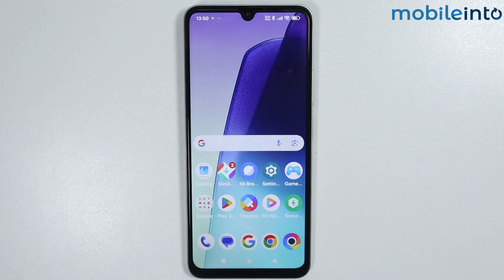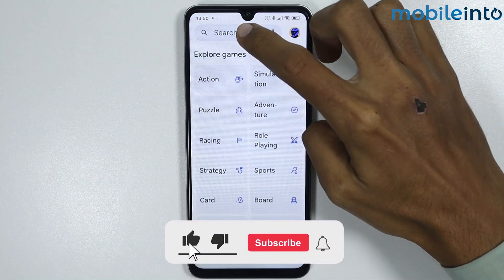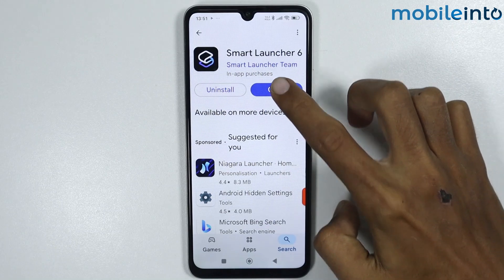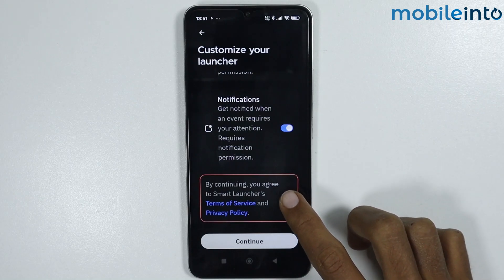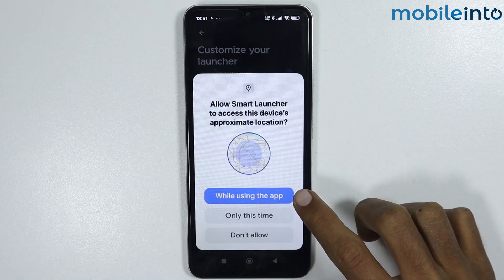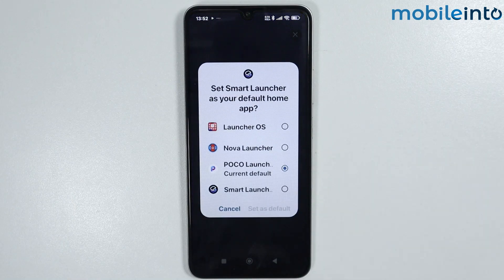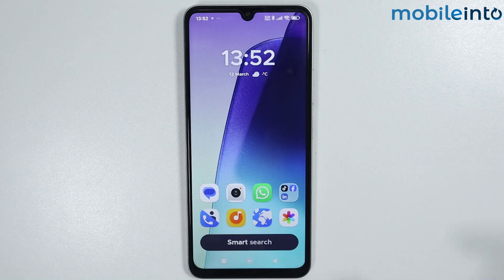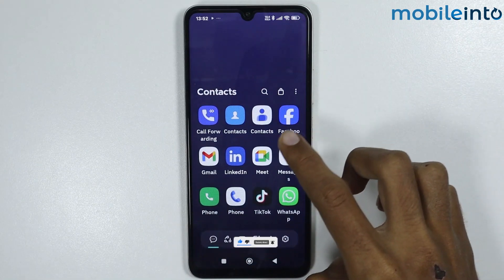Install Smart Launcher 6 in Any Poco Phone - Setup Smart Launcher 6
How to download & install Smart Launcher 6 on any POCO phone. To setup Smart Launcher 6 in any POCO phone, follow these steps.